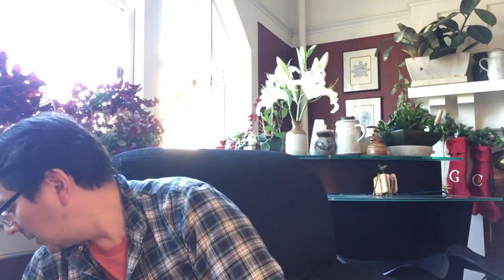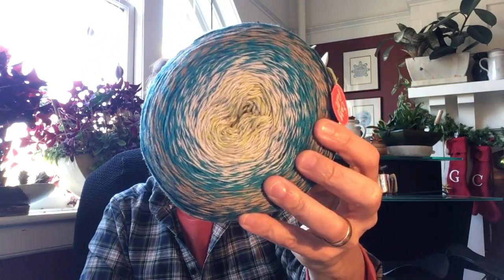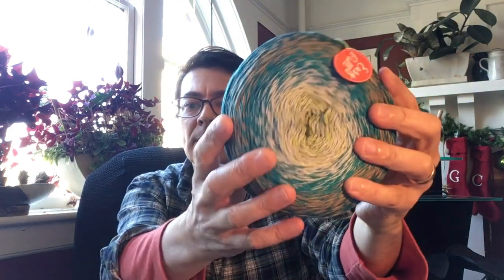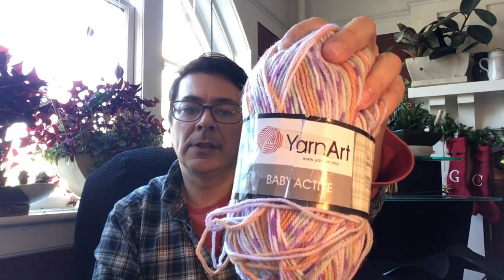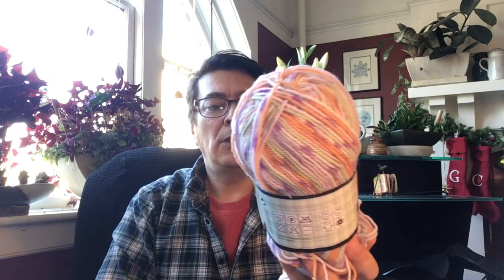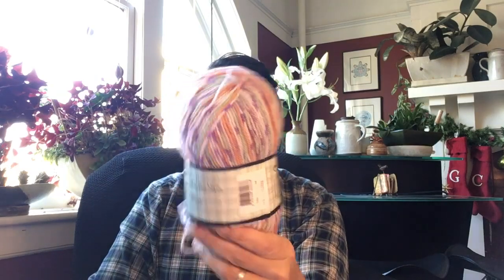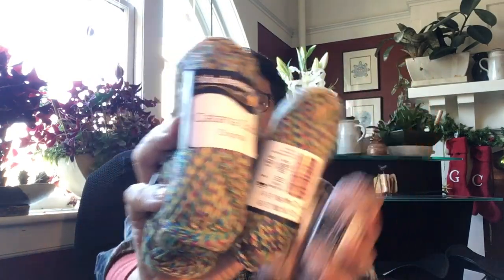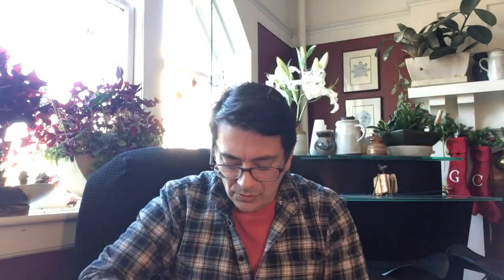016Yarn Video – Unboxing of Hobium Yarn – International Close Sale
Brilliant! It showcases La Mia select Wool Easy, Just Wool, Natural Wool and Angora collections. I also got my first Etrofil Puzzle Cakes, with a good dose of YarnArt sampling in their collections of Jeans Crazy, Tweed, and one skein of Active (wish I had more of that one). Not to mention the unexpected surprise of Catania Colour Cottons – why didn't a recheck my order, they weren't what I expected to be. Must learn to walk away from my shopping cart and return with fresh eyes to check the order's specs before hitting the purchase button. Oh well, I'll use them in something.

Happy Black Friday shopping my fibre and yarn friends!